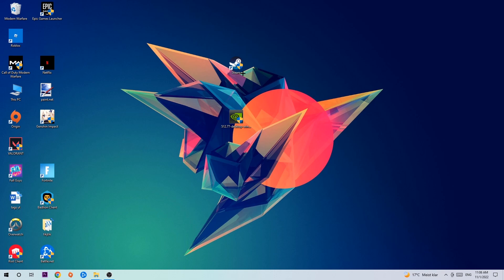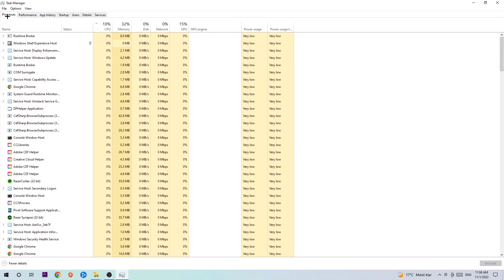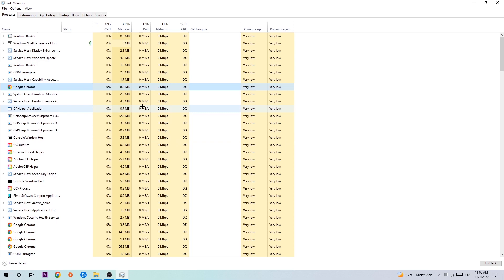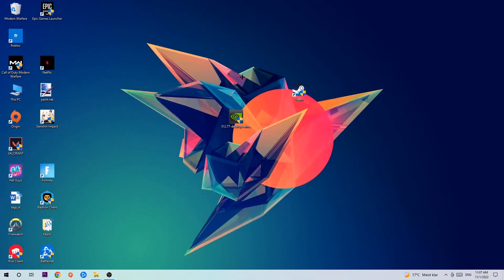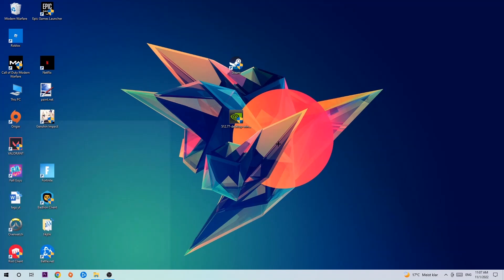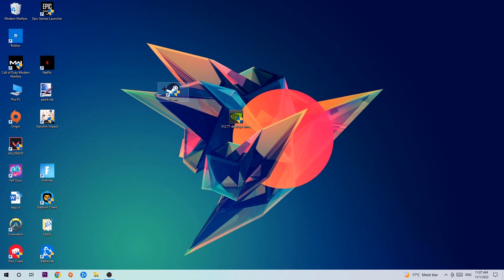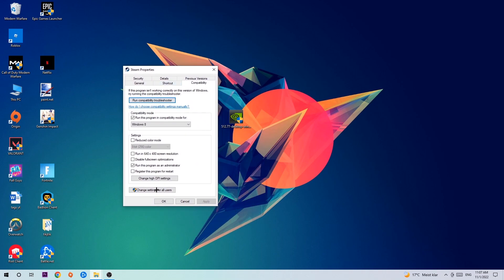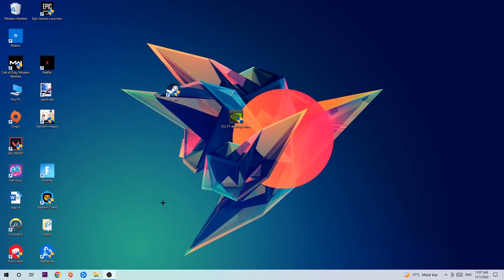Pico Park – How to Fix Crash on Startup – Complete Tutorial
how to fix Pico Park crash on startup,
how to fix Pico Park crash on startup pc,
how to fix Pico Park crash on startup ps4,
how to fix Pico Park crashing on startup fix,
how to fix Pico Park crashing on startup pc,